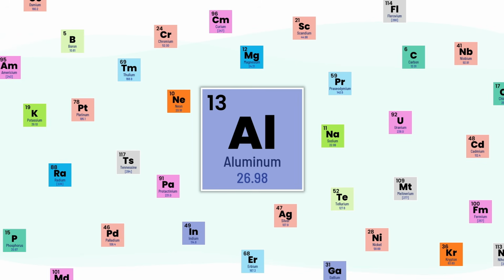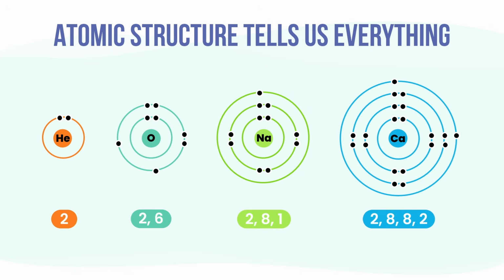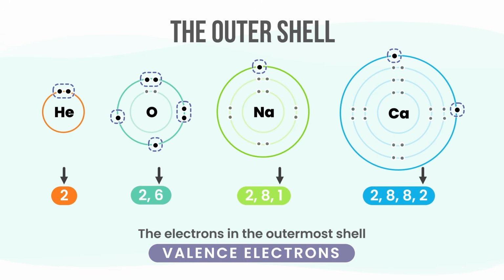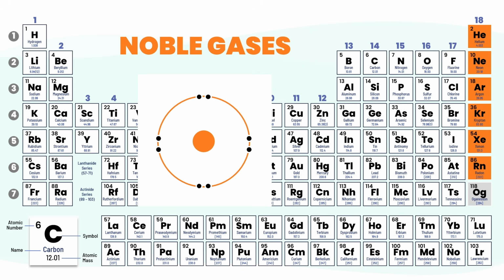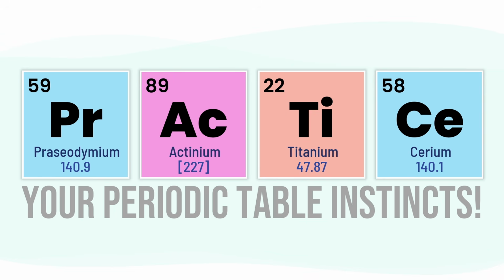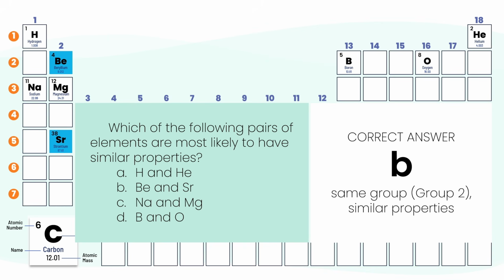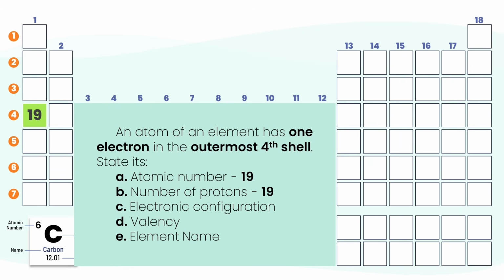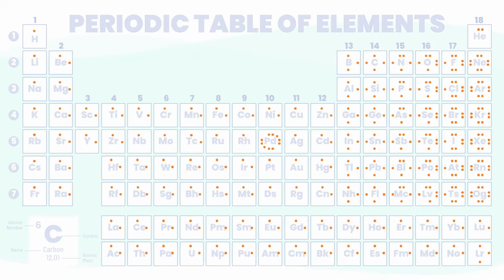Periodic Table: How Electrons Determine Position | Quarter 2 Competency 7 & 8 | MATATAG Science 8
Science Grade 8 MATATAG Curriculum - Quarter 2  Week 7

Understand how the number of electron shells tell an element’s period and how its outer electrons (valence) point to its group! Learn how atomic structure unlocks the layout of the periodic table.